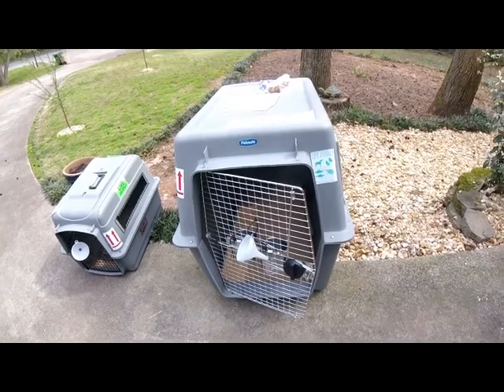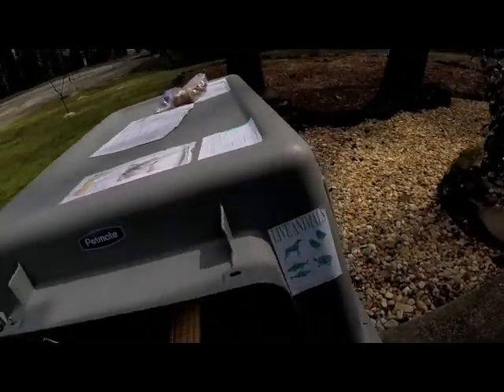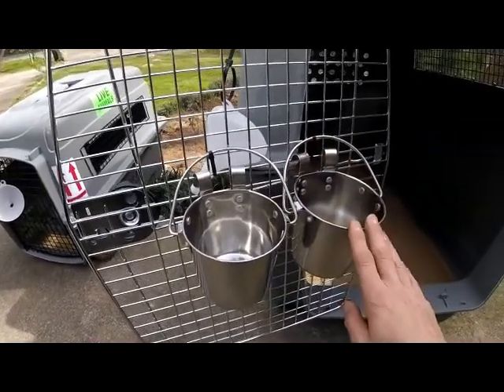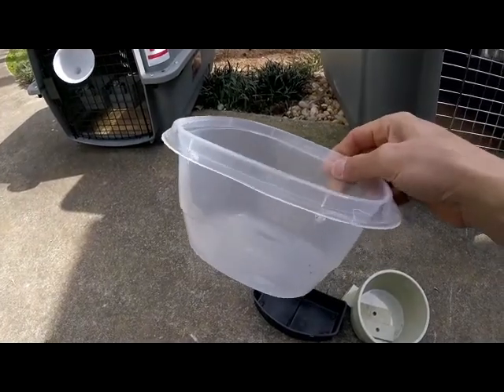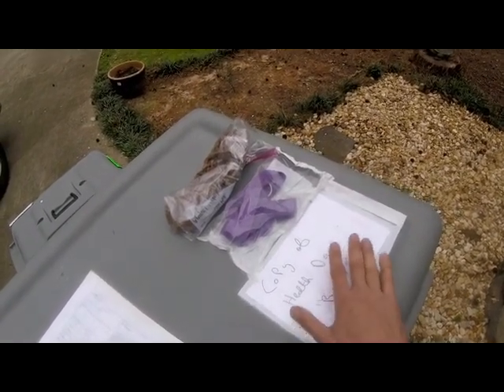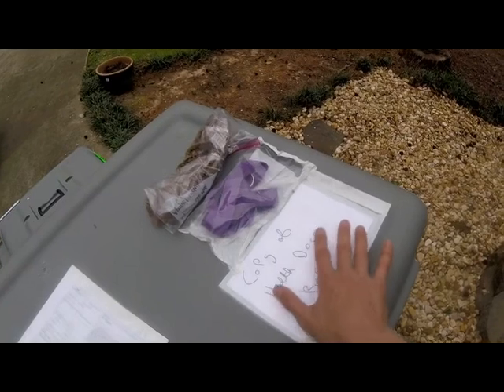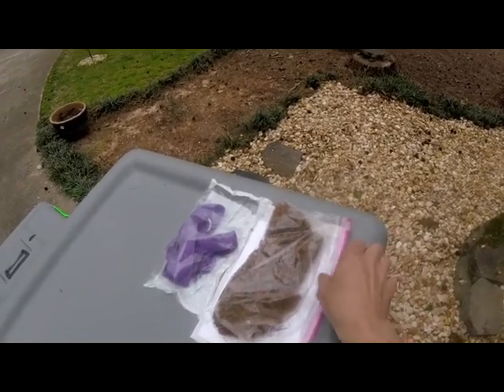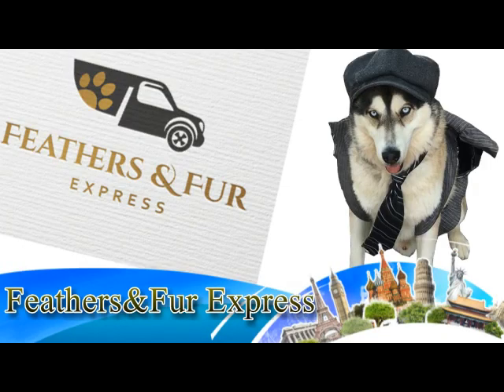FFexpress Crate Setup for Air Travel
How to setup your pet's crate for a domestic or international airline flight. Created by Feathers and Fur Express, a professional pet shipping company. FFexpressPets.com